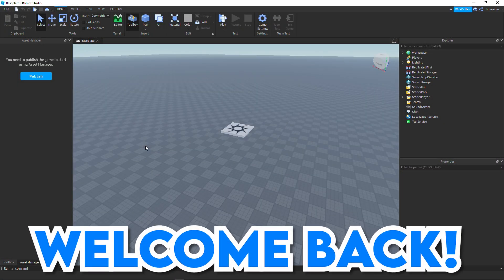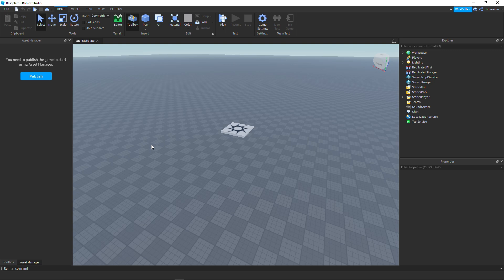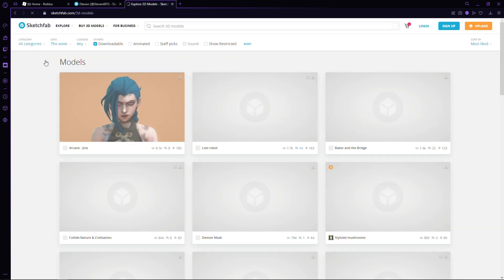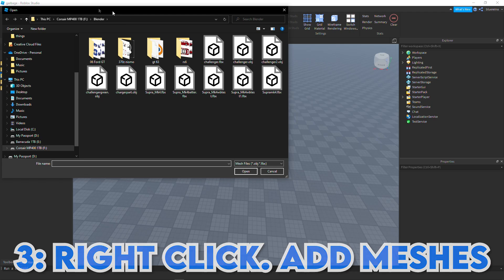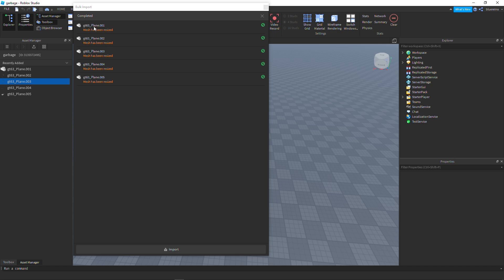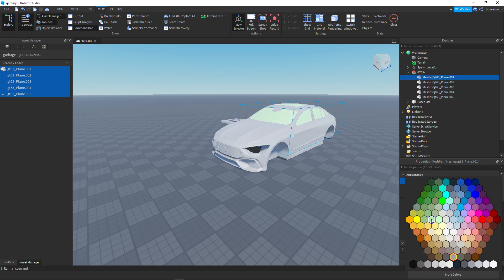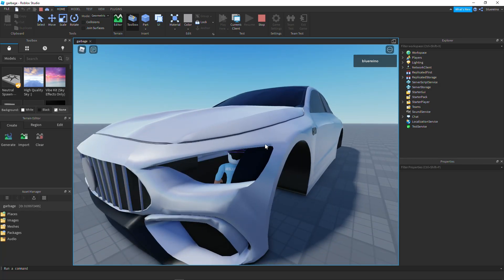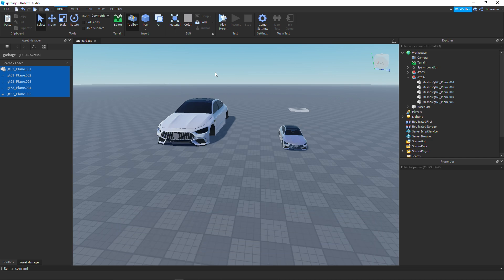(2022 UPDATED) How to Import Vehicles into Roblox Studio No Blender in 2022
In this video, I am going to be showing you guys how to import vehicles without Blender into Roblox Studio in 2022. This method works for any 3D model and you don't even need to touch Blender!
Let's hit 13K before the end of this year!
Also, this video was prerecorded a couple weeks ago.

Roblox